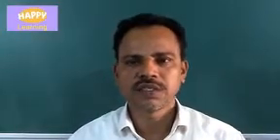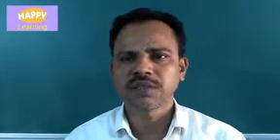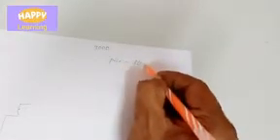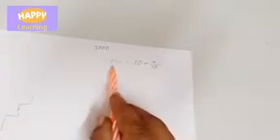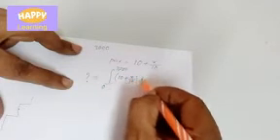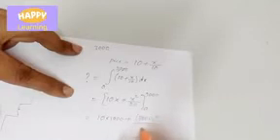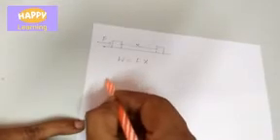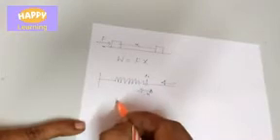Understanding INTEGRATION / HAPPY Learning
Integration, problem s, shortcuts etc are better understand by the students. But still they struggle to understand a real use of it.
This video helps the average and below average students to understand the use of integration. A real-time example is discussed.